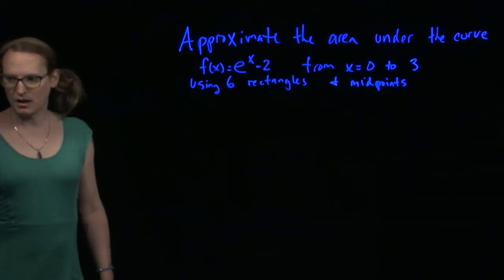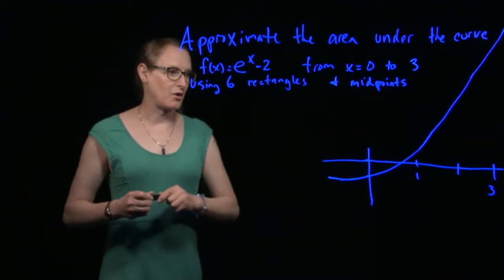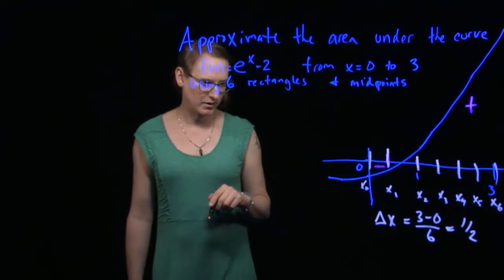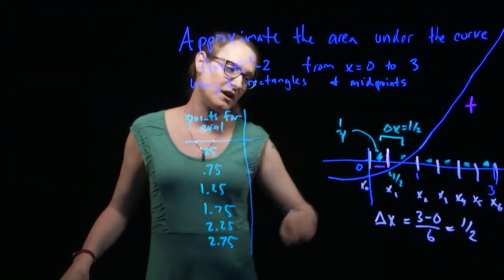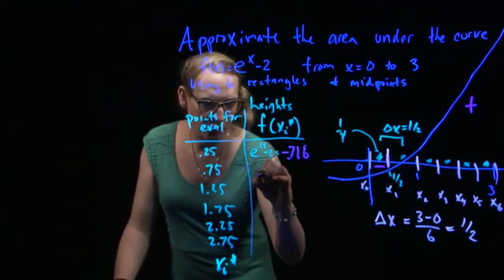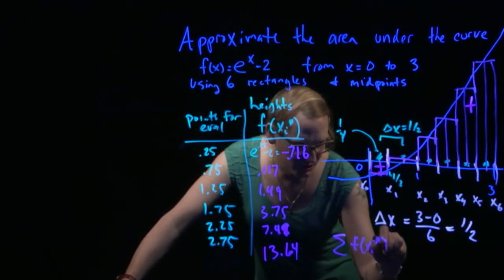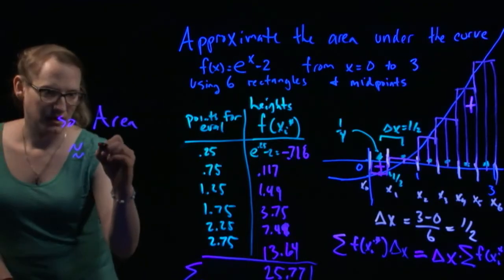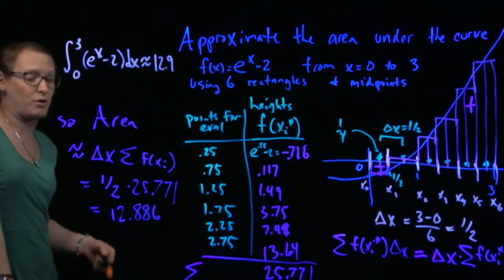Approximating an integral using a Riemann Sum | Calculus (integration)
A discussion of using a Riemann Sum to approximate a definite integral

I do apologize for the flicker -- pwm LED's with the incorrect frame rate caused that.

0:00 Problem overview
0:55 Draw a picture
3:12 Partition the interval
4:46 Build a table to help evaluate and sum
6:20 Add a column for heights of rectangles
9:31 Summing the areas
11:27 We have an approximation for area!
12:50 Conclusion